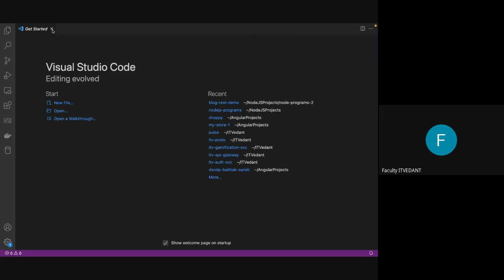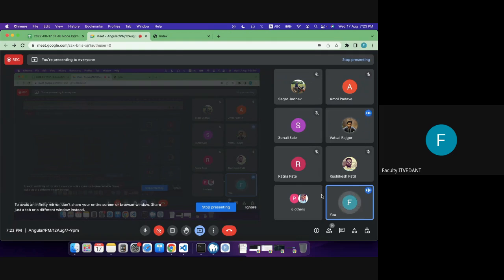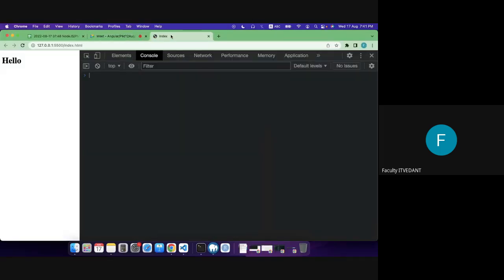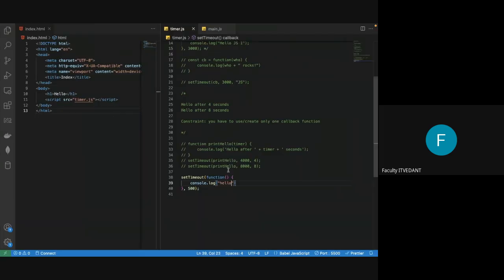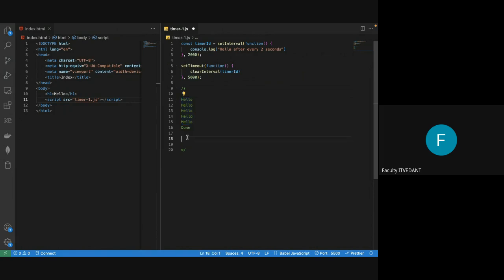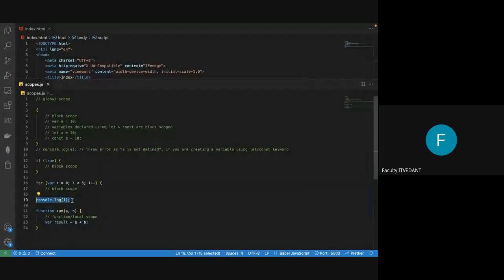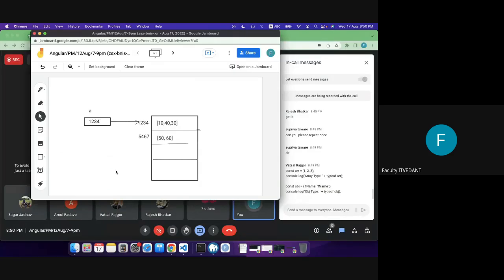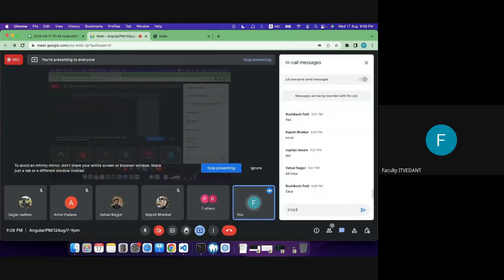Modern Javascript 1